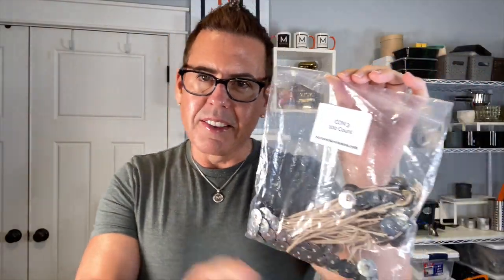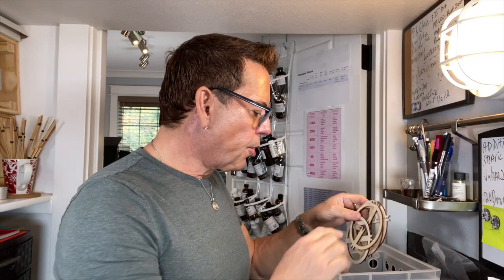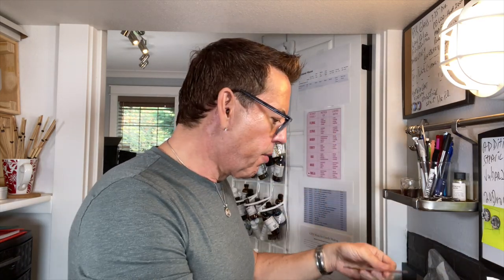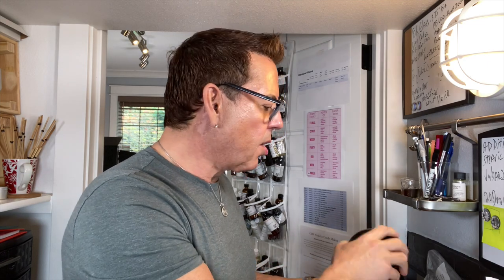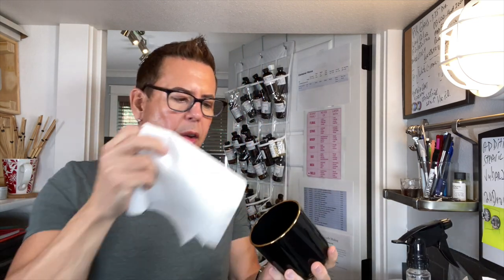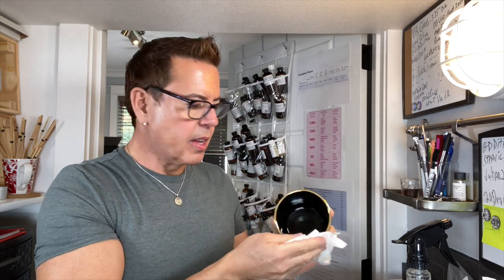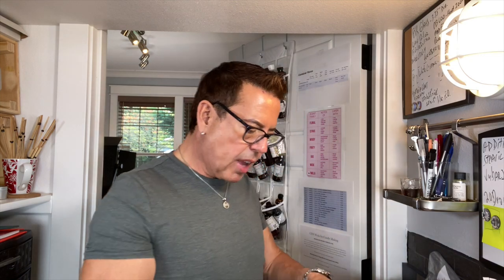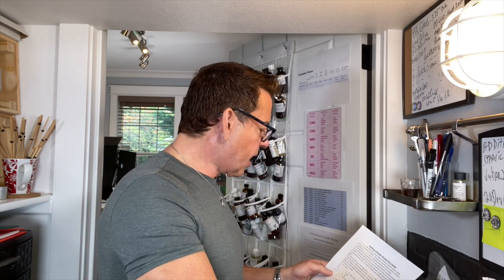Find Out What Happens When We Test CDN Wicks with Soy Bliss Wax and Calle 23 from 16/17!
My mailing address:
Michael Aponte
4784 N. Lombard St, Suite B
PMB# 187
I wanted to make a video testing another wick series on my favorite wax Soy Bliss wax. I saw Vanessa from 16/17's tutorial on how to make a soy candle using Soy Bliss wax and CDN wick series I immediately wanted to film this for anyone that does not have LCS wick series I think this is a great alternative. For this tutorial I'm using Soy Bliss wax, plus one of my favorite fragrance oils that 16/17 just released, Calle 23. I'm following their instructional video on how to make a soy candle using the Evermore vessel with a double wick configuration. I'm going to be showing the candle on tomorrow's Sunday September 19 livestream at 12 noon pacific standard time, hope to see you there.

My mailing address:
Michael Aponte
4784 N. Lombard St, Suite B
PMB# 187

For all the items used on today’s video please visit ~ Sixteenseventeen.com